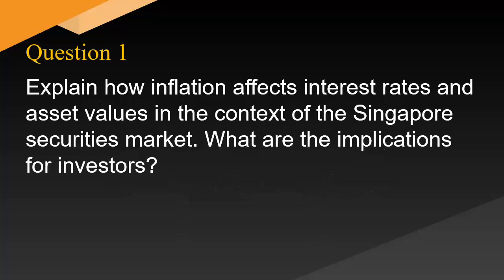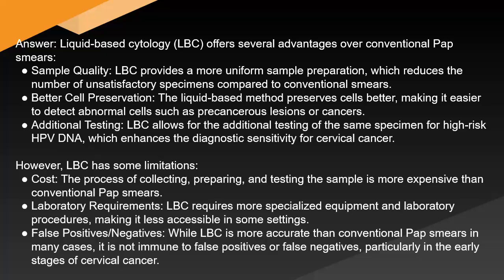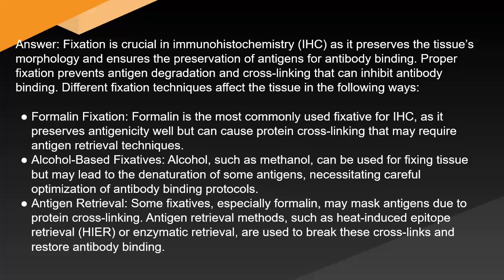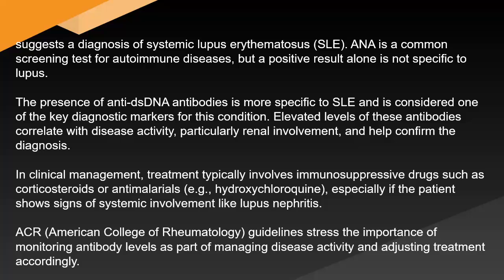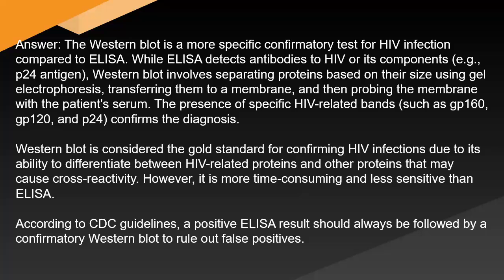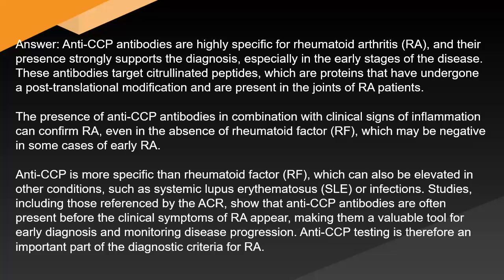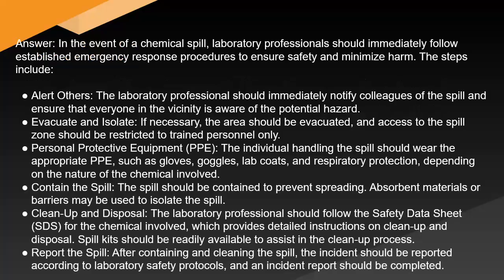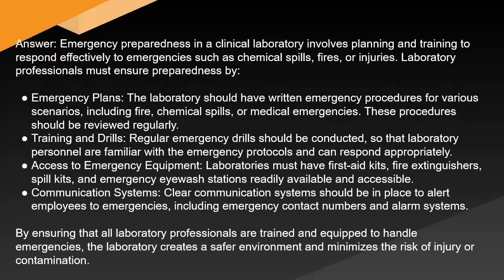American Society for Clinical Pathology Study Notes Three